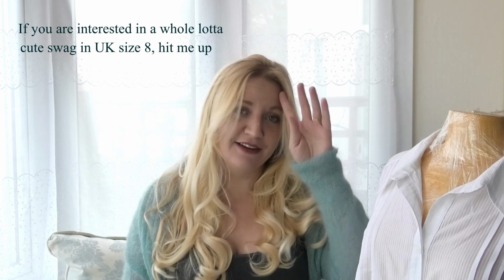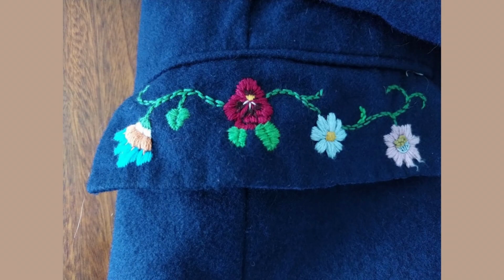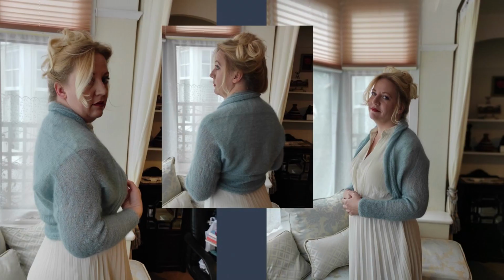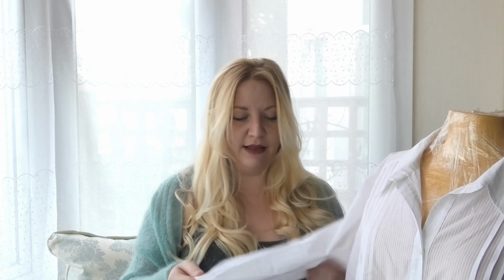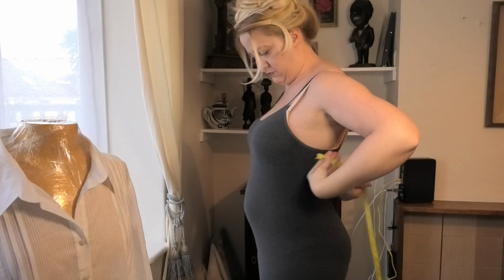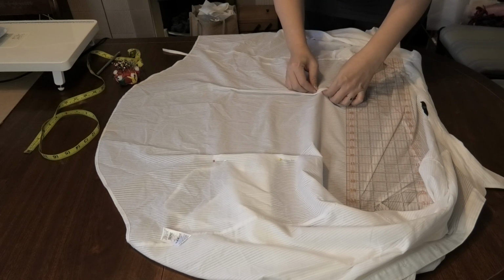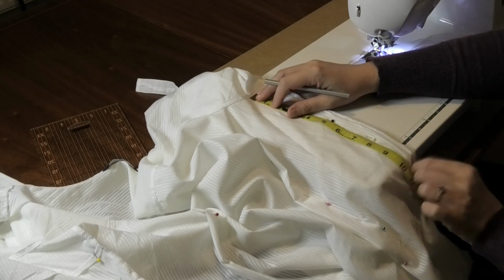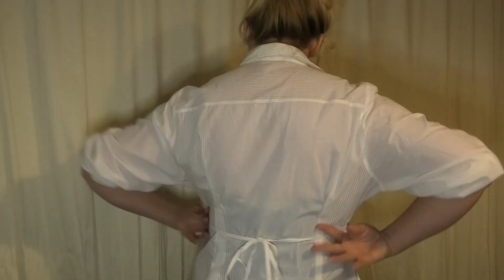Thrifted Homemade Capsule Wardrobe | Tailoring A Thrifted Shirt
I'm very excited to share this new project that I am embarking on, trying to create a capsule wardrobe out of thrifted and handmade items. This is something that I've been thinking about for a long time and I hope you enjoy the journey.

I've already completed a couple of pieces which I share in the video, but this is my first filmed piece for the intended series and it's pretty simple: I'm making some adjustments to a thrifted shirt to make it fit and hang better on me.

"Why So Confusing" by Stationary Sign
"After the Freak Show" by Luella Gren